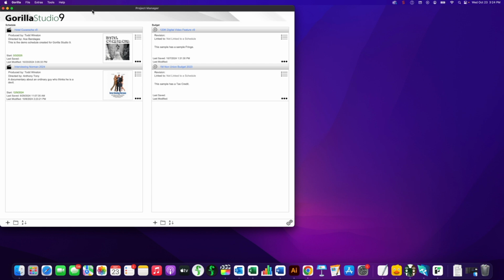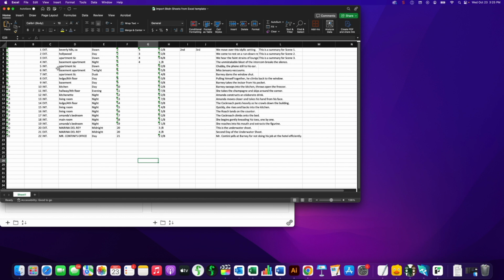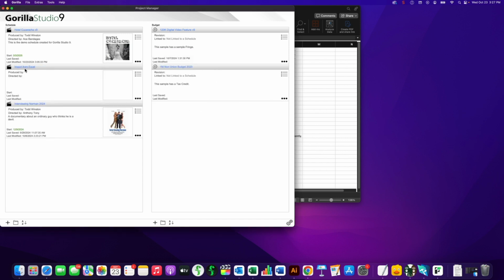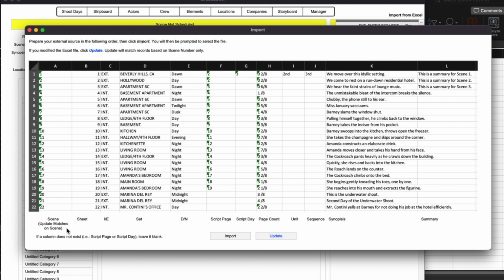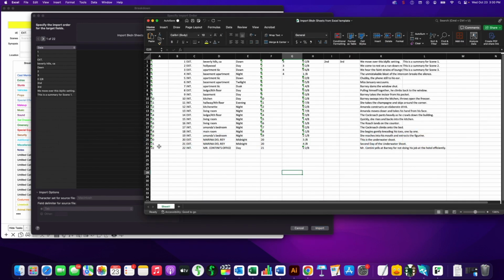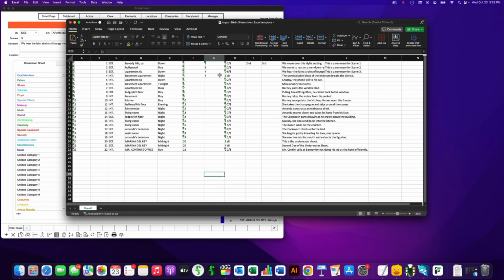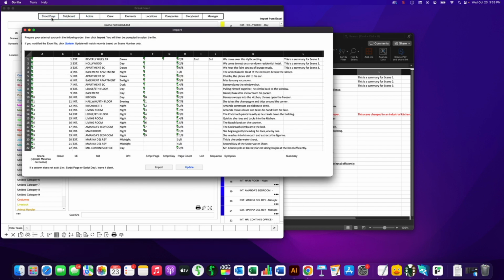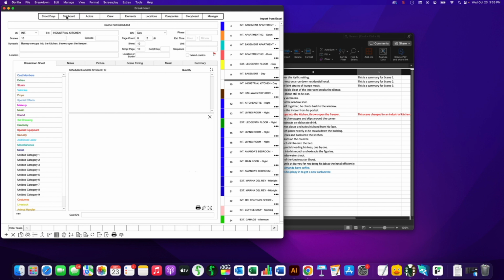Import Breakdown Sheets from Excel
Learn how to Import Breakdown Sheets from Excel into Gorilla Scheduling.